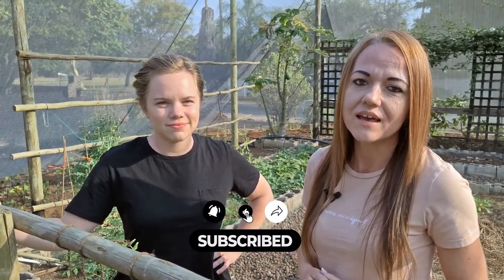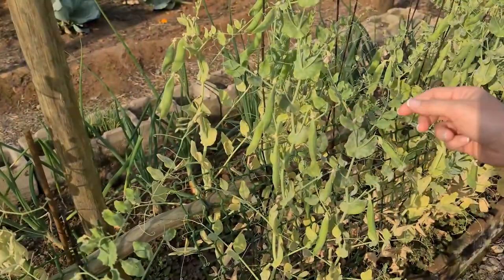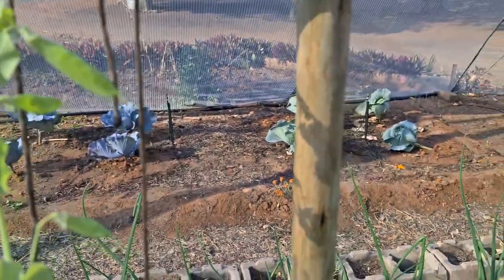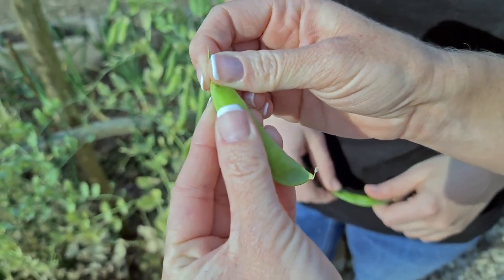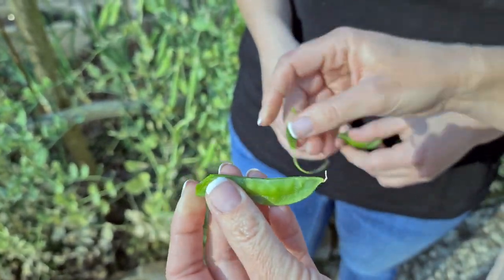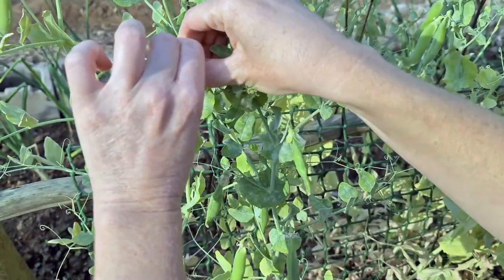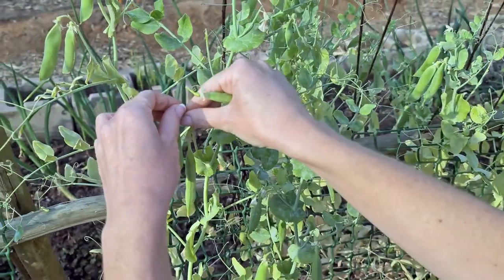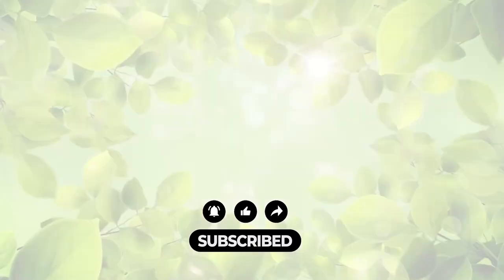When To Harvest Peas?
In this video, we will show you how to harvest your peas and how to know when they are ready to be harvested.